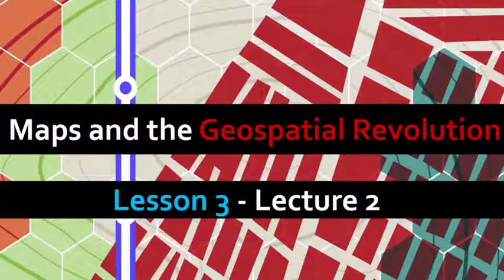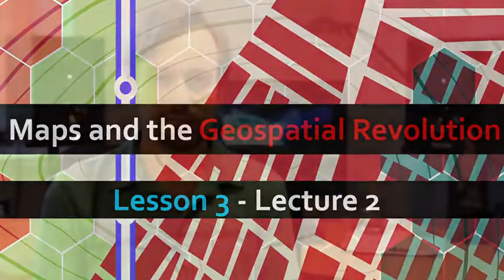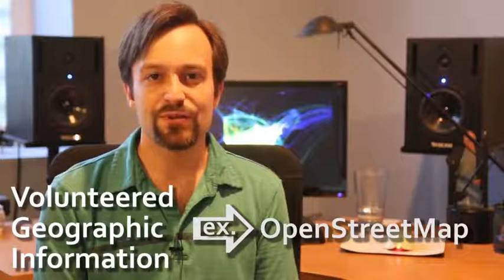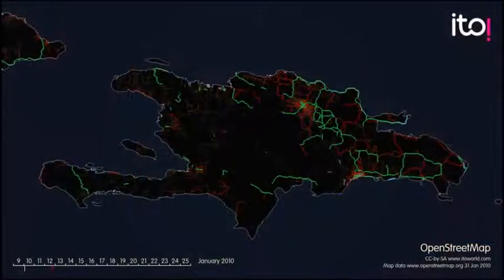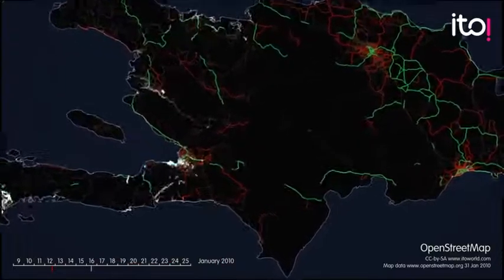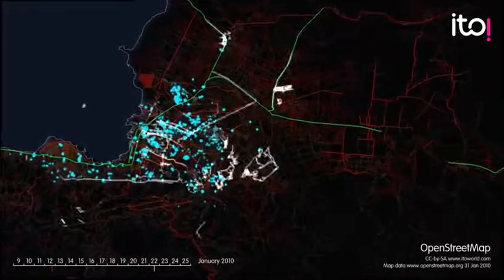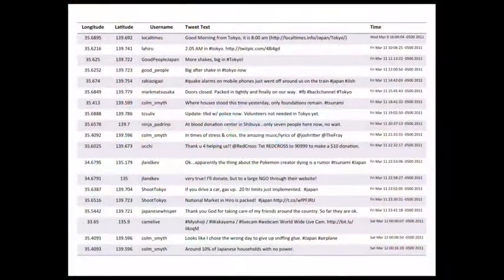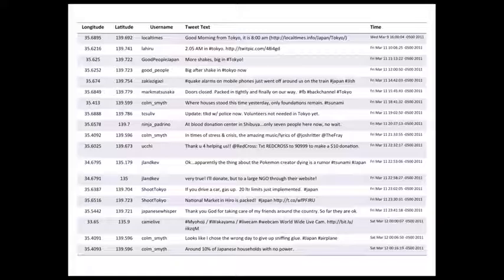Maps and the Geospatial Revolution - Lesson 3, Lecture 2